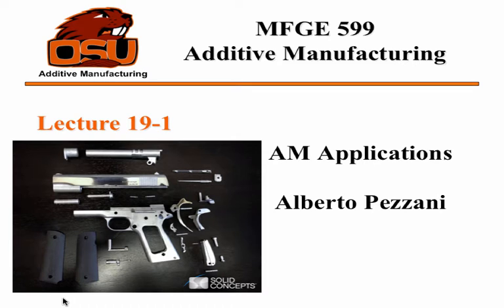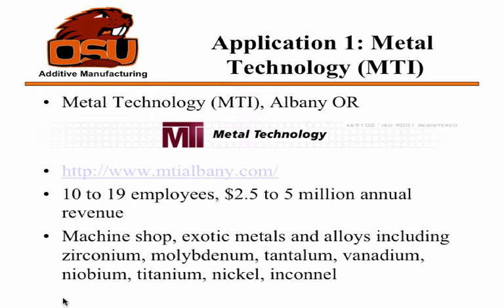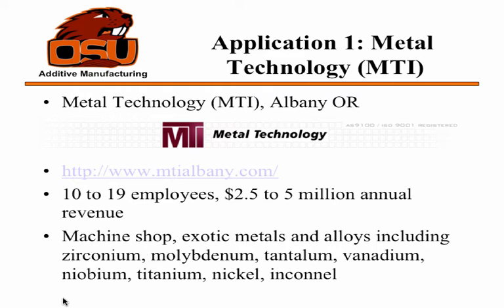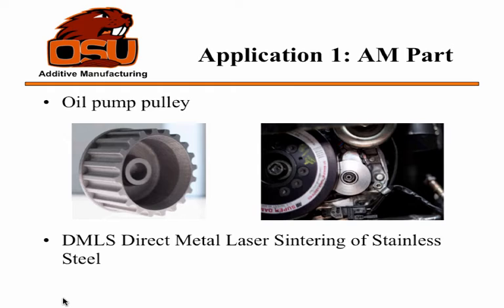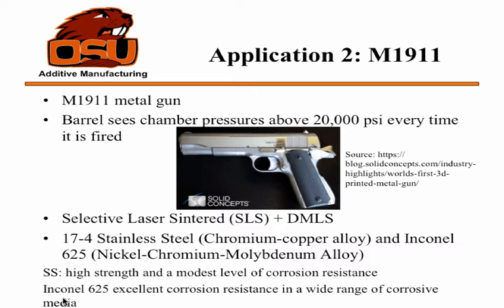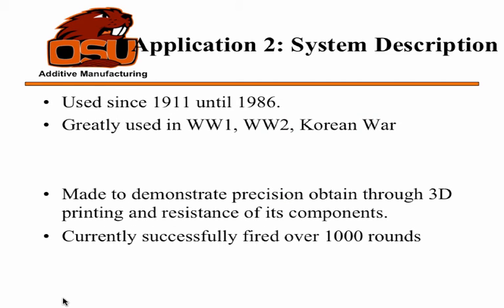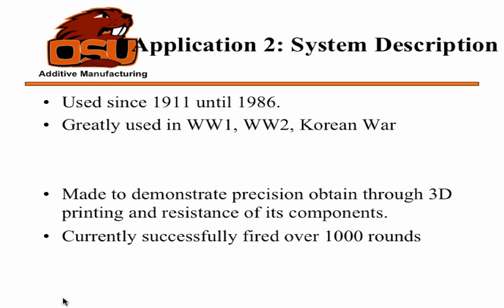MFGE 599 AM Lecture 19 Alberto Pezzani Apps 1